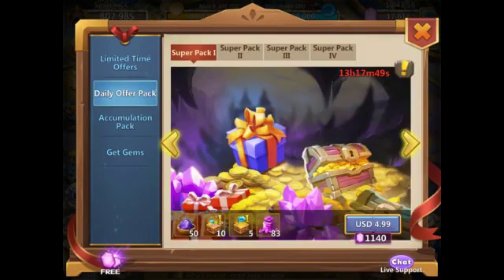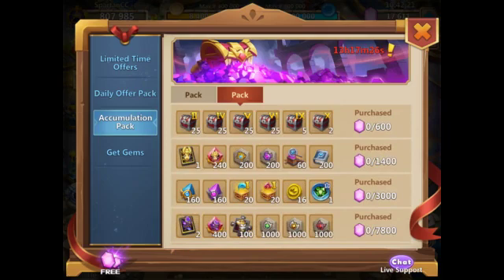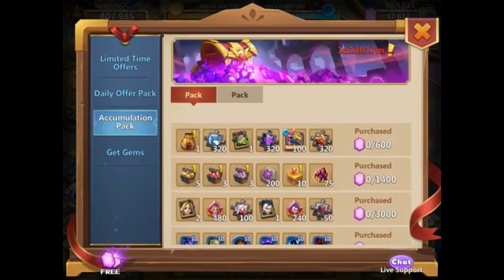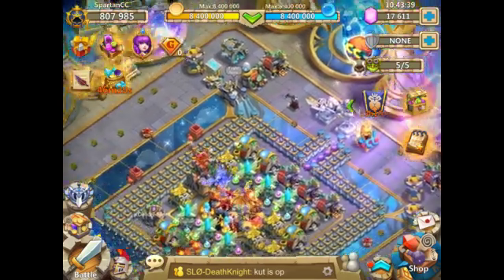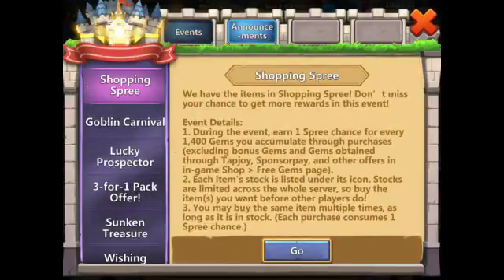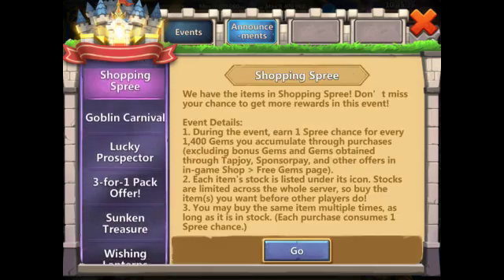Castle Clash When Should You Buy Gems?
Hey everyone! Here is my opinion on when you should buy gems in Castle Clash! Please Like and Subsribe for more!